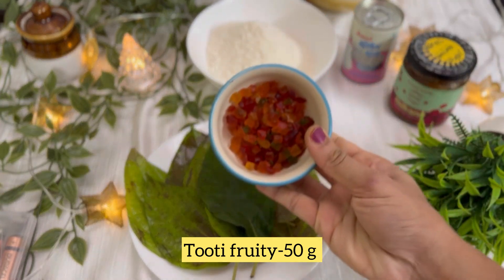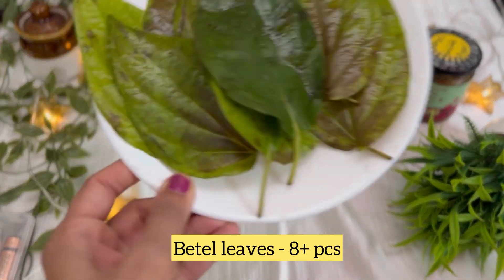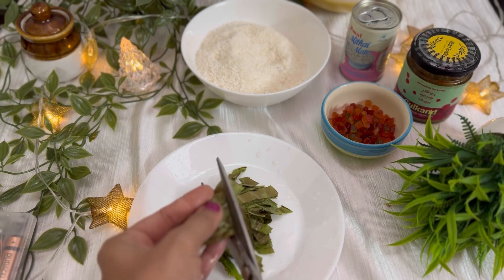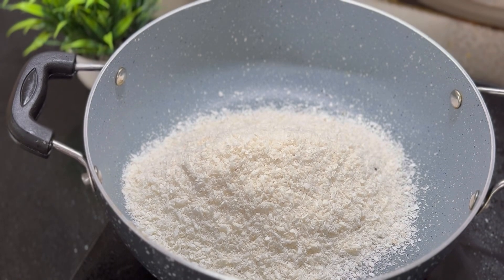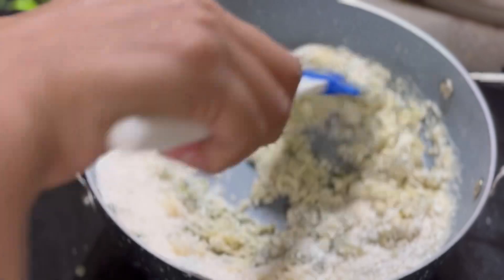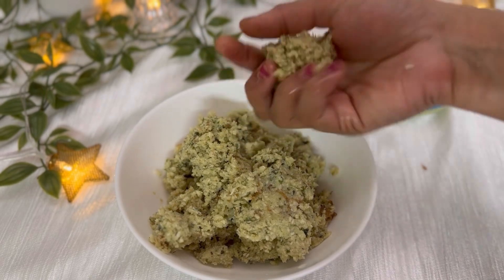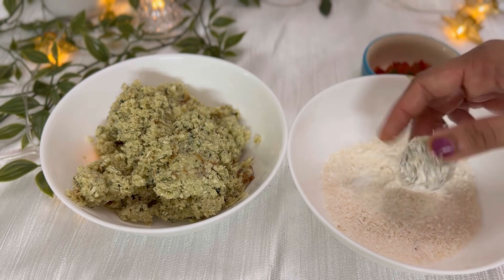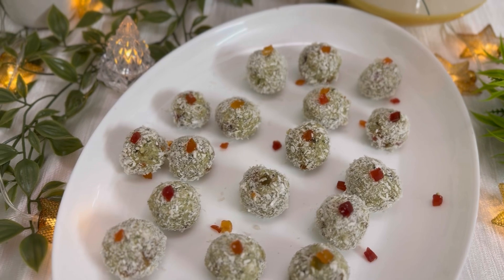അടിപൊളി Perfect Diwali treat with a festive twist!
Ready to give your taste buds a sweet surprise? 😋 This Paan Laddoo recipe combines the freshness of paan with the sweetness of a classic laddoo, making it a perfect treat for every celebration! Watch along as we roll out these festive little delights, perfect for festivals, family gatherings, or just a fun kitchen experiment. Let’s make Paan Laddoo magic together!

[Paan Laddoo recipe, Indian sweets, easy laddoo recipe, festive desserts, unique Indian sweets, paan dessert, simple Indian desserts, fun dessert recipe]